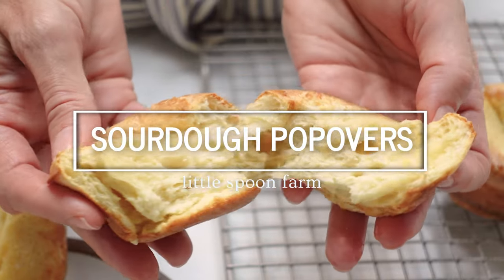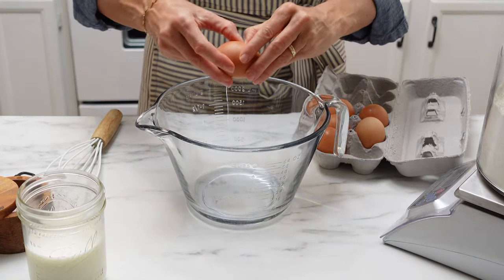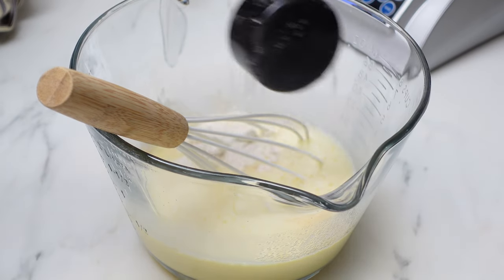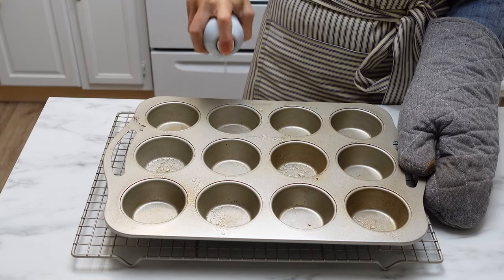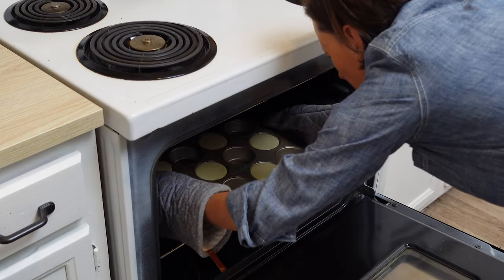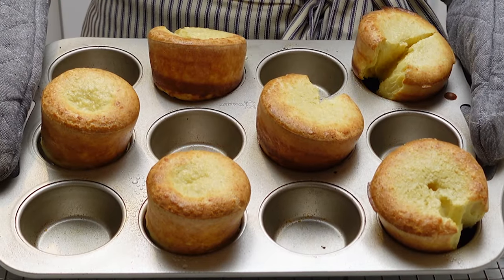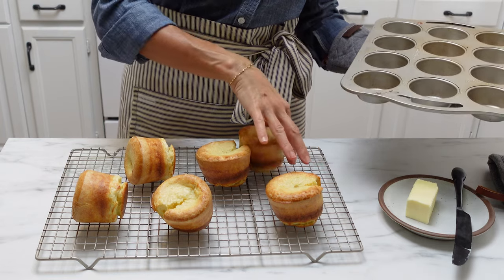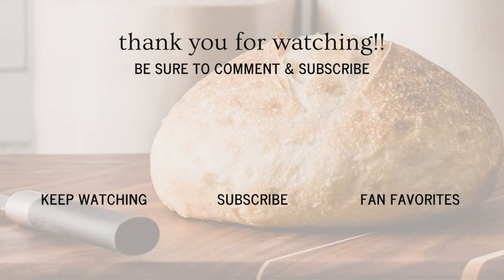Sourdough Popovers with Little Spoon Farm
This sourdough popover recipe is easy to make with leftover sourdough discard, flour, milk, eggs, and salt.
They are perfect if you need something quick for dinner - they're ready in just 30 minutes. Mix the batter and bake right away!

Just like our sourdough crepes and sourdough Dutch baby, we just love a simple, no-fuss sourdough recipe, and these sourdough popovers are exactly that! They’re perfect for using up sourdough discard and made with just a few staple ingredients you probably already have on hand.

No kneading or proofing is required—just mix the batter, pour it into a muffin tin, bake, and enjoy. They’re a comforting treat that pairs wonderfully with soups and roasts or makes for a cozy snack when topped with butter and homemade jam.